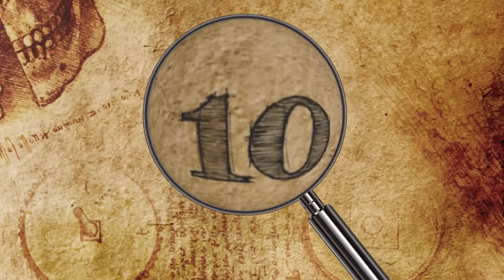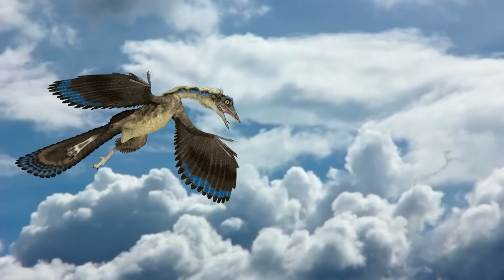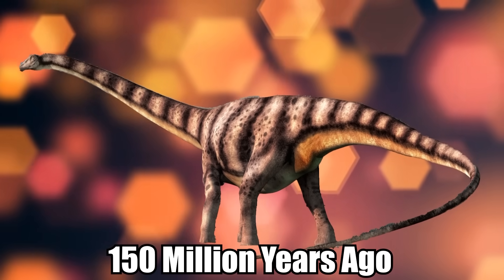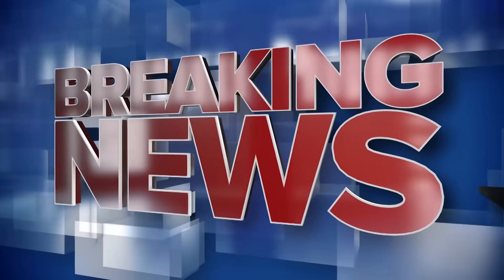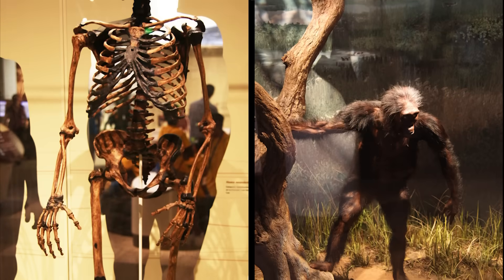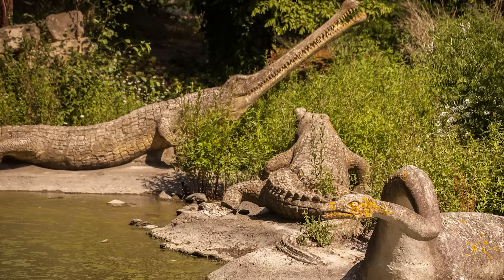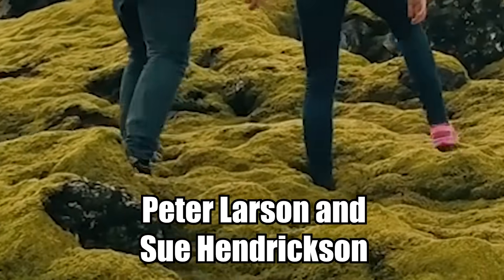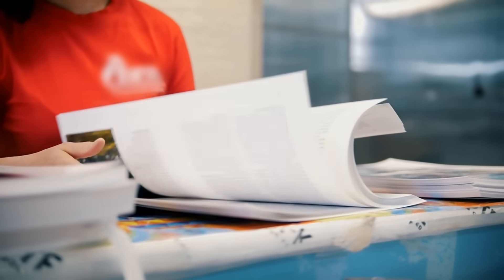10 Most AMAZING Fossil Discoveries Ever Made!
Fossil discoveries have provided invaluable insights into the history of life on Earth, revealing the diversity and evolution of species over millions of years. From the feathered Archaeopteryx, a pivotal link between dinosaurs and birds, to the early hominin Lucy, whose 3.2-million-year-old remains shed light on human ancestry, these specimens offer a glimpse into our distant past. The discovery of Sue, the most complete Tyrannosaurus rex fossil ever found, has deepened our understanding of this iconic predator.

0:00 Intro
0:21 Notice of Fossil
1:07 Mosquito in Amber
2:13 Archaeopteryx
3:49 Diplodocus
4:52 Dueling Dinosaurs
6:43 Hadrosaurus
7:47 Hobbit
8:55 Megalosaurus
10:07 Lucy
11:25 Tyrannosaurus Sue